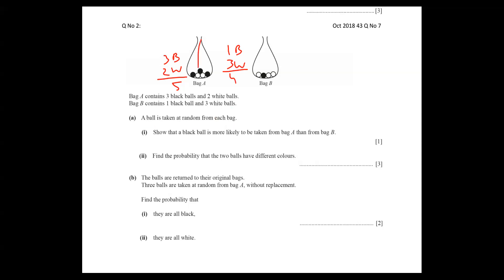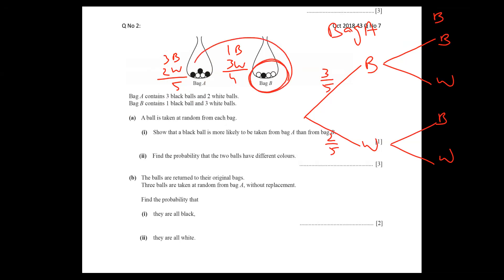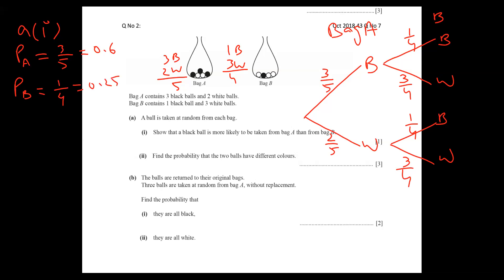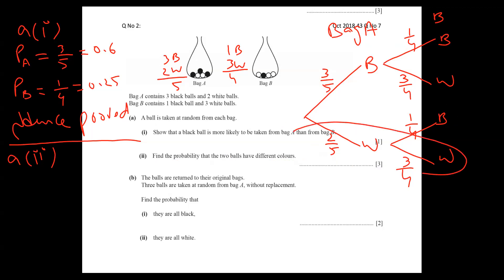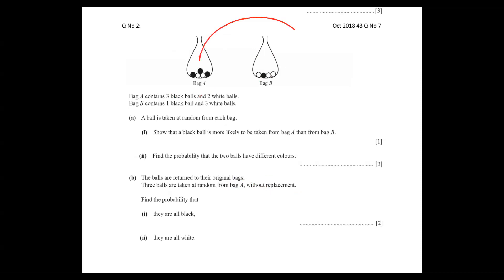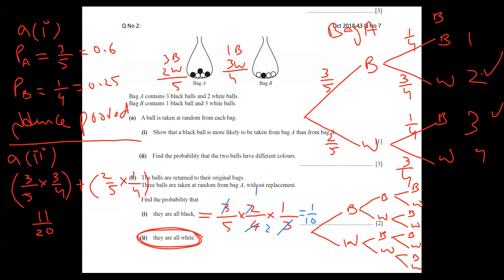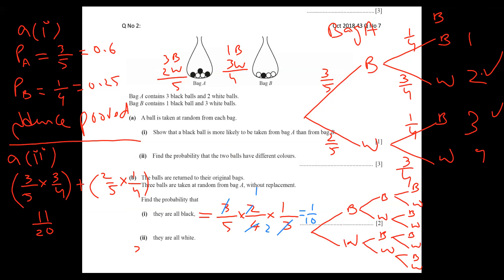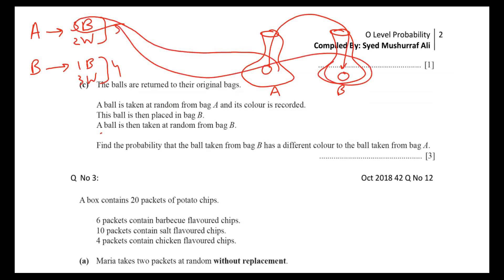Oct 2018 Var 43 Q No 7 Topic OL Probability